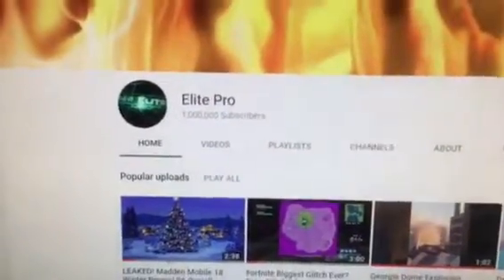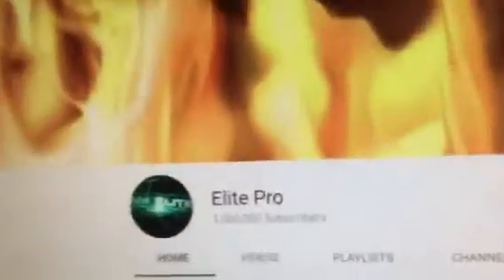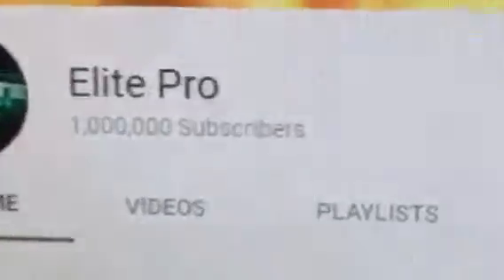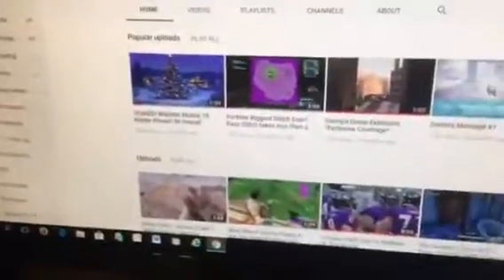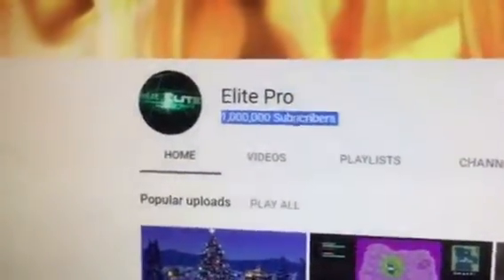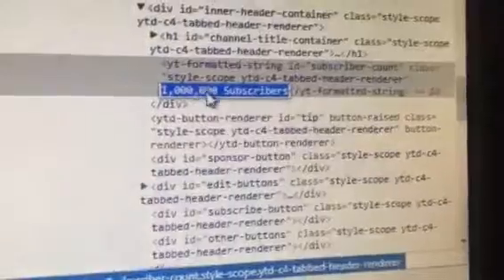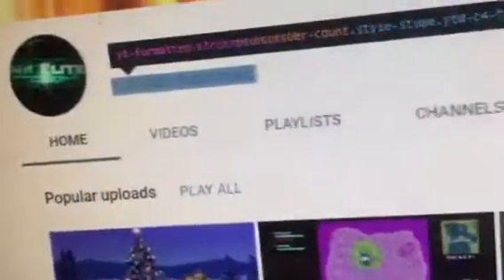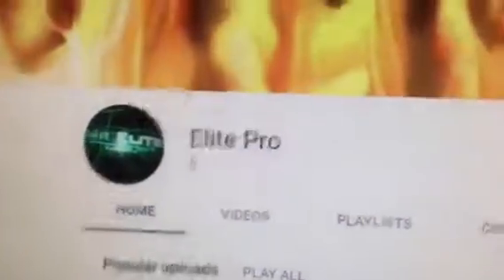How to get Free 1,000,000 Subscribers Every Minute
Hi Guys Working Hack For Subs!